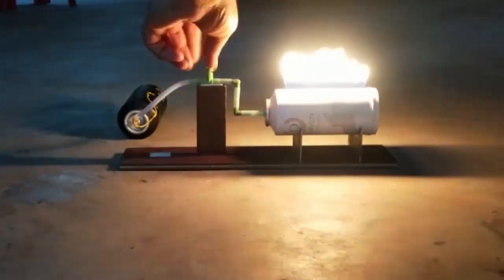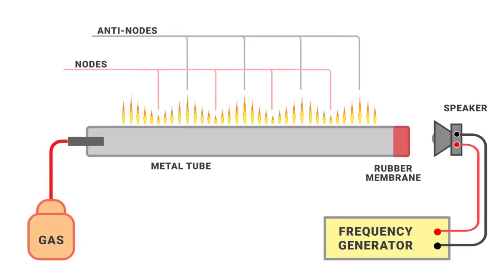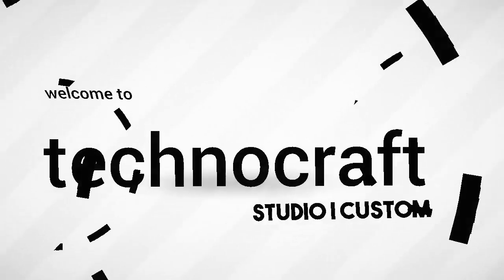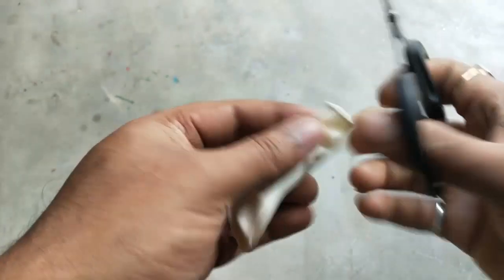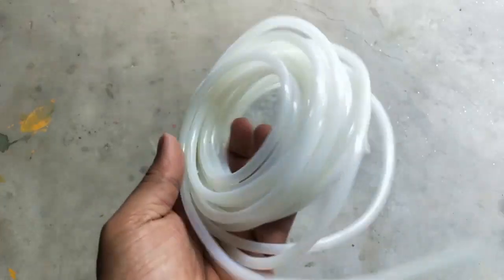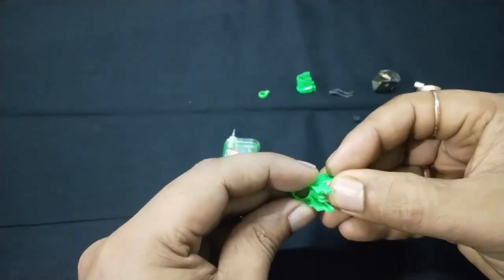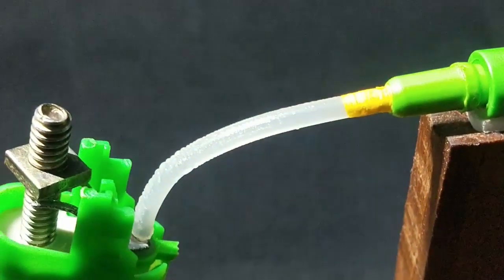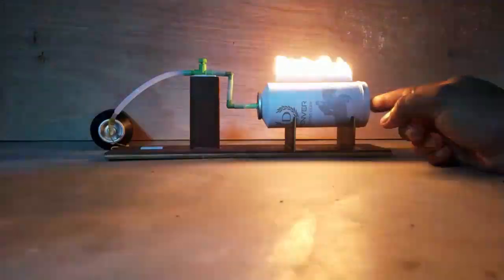Experimenting Ruben's Tube | Standing Wave Flame Tube | Physics Experiment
In this video, we will demonstrate what is Ruben's Tube and how it works.
Ruben's tube was invented by a physicist called Heinrich Ruben in 1905.
Rubens was a German physicist, who born in Nassau, Germany in 1865 and died in Berlin in 1922.
He studied Electric Engineering and then he went to the Berlin University to further research about  Physics.
There he benefited much from many lectures and physicists like, August Kundt, Ferdinand, Max Planck and many other researchers.
Ruben was well known for many of his famous researches, as one of them is "Black-body- Radiation" which led Max Planck to the discovery of his radiation law.
Which also helps in discovering more about quantum physics.

In the meanwhile in 1905, he constructed Rubens' tube to illustrate the relationship between sound waves and sound pressure.
A Rubens' tube, also known as a standing wave flame tube, or simply flame tube.
It is an antique physics apparatus for demonstrating acoustic standing waves in a tube.

The original Ruben's tube was a four-meter section of pipe with approximately 100 holes of 2mm diameter spaced evenly along its length.
The pipe was then sealed at both ends - one seal is attached to a small speaker or frequency generator and the other to a supply of a flammable gas.
The pipe is filled with the gas, and the gas leaking from the holes is lit, it will form a row of flames of roughly equal size.

If a suitable constant frequency is used, a standing wave can form within the tube.
When the speaker is turned on, the standing wave will create points with oscillating pressure and points with constant pressure along the tube.
Where there is oscillating pressure due to the sound waves, less gas will escape from the holes, and thus the flames will be lower at those points.
and at the pressure nodes, the flames are (will be) higher.

So, in this video we will make a experimental piece with some scrap materials and demonstrate how it works.
For this we will use,

 - few basic tools
 - an empty deodorant can (as a metal tube)
 - a balloon (for making our diaphragm)
 - a lighter or a full Deo can (will be used as a gas tank)
 - some pipe and joints to connect
 - some Teflon tape, glue, and small stuffs
 - and a plywood base.